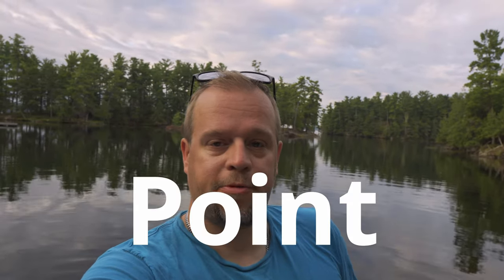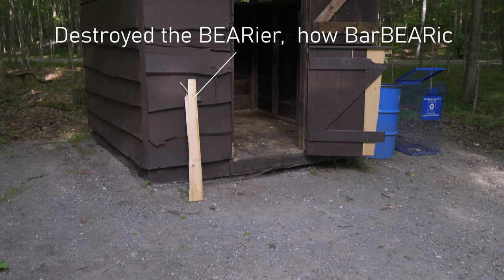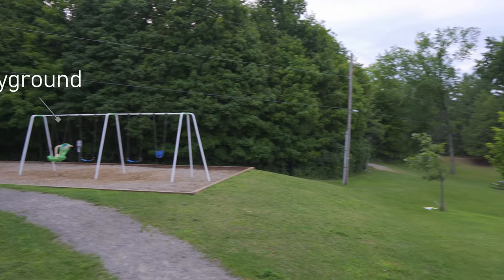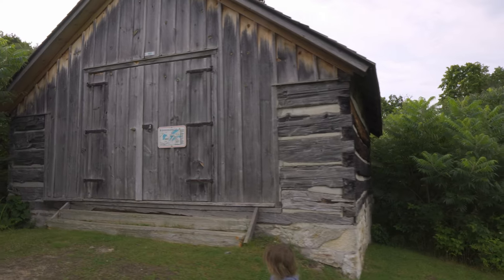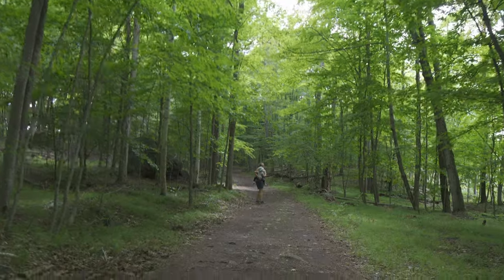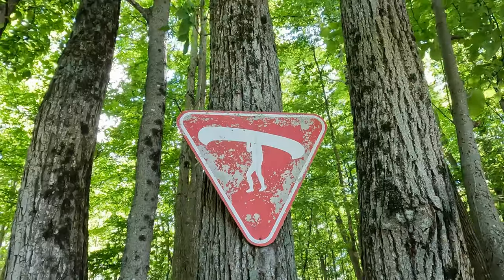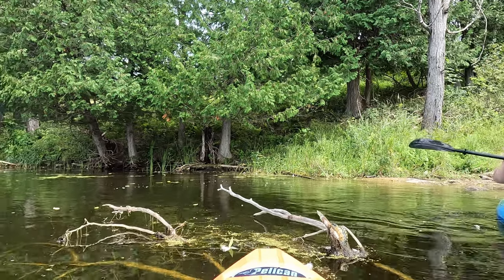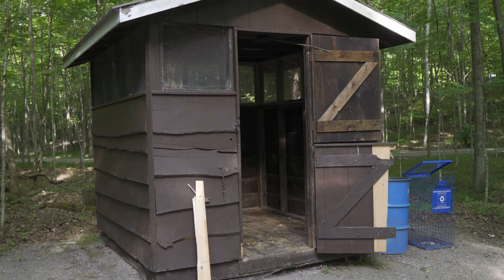Murphys Point Provincial Park: The Ultimate Guide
In Eastern Ontario, there is a sanctuary for nature lovers called Murphys Point Provincial Park. This park is the ideal destination for visitors of all ages because it provides a distinctive mixture of history and outdoor experience. Paddling on Hoggs Bay, which offers a tranquil and pleasant experience on the water, is one of the park's highlights. The bay is ideal for stand-up paddleboarding, canoeing, and kayaking and is home to a variety of animals, such as herons, kingfishers, and muskrats. The Queen Silver Mica Mine, a historic mine that ran from 1825 until 1867 and is currently open for excursions, is another feature of the park.
Visitors can tour the mine and discover more about the past of the region and the mining industry. The park offers a wide range of outdoor activities, such as hiking, riding, and bird viewing on the many trails, in addition to paddling and mine tours. Excellent camping options are also available at the park, including electrical campsites non electrical sites. Murphys Point Provincial Park is the ideal location whether you want a tranquil escape or an exciting getaway.
It's no surprise that this park is a favourite among history enthusiasts and environment lovers alike given its fascinating past, gorgeous beauty, and limitless recreational activities. So be ready for a memorable adventure and pack your bags, gear, and head to Murphys Point Provincial Park!

TIMESTAMPS
Intro 0:01
Location 0:15
0:27 Avoid this way with larger trailers!
0:49 Murphy's Point Provincial Park
0:55 Trailer Sanitation station
1:38 Our site in Hogg Bay, Site 8
1:55 BEAR!
2:12 Fireflies
2:27 Park overview
2:46 Cell service (Telus/Koodo)
2:51 Wildlife!
3:00 Boat Launch
3:37 Amphitheater
3:46 Main Beach, including playground and picnic shelter
4:16 Day use Beach
4:22 Park Events
4:44 Park Store
5:03 Park visitor Center (closed due to Covid)
5:11 Meet the rat snake (MUST DO!)
5:34 Lally Homestead
6:08 Silver Queen mine tour (MUST DO!)
7:46 McParlan House trail
9:27 Paddle Hogg Bay
12:08 Murphy's Point Provincial Park Conclusion

Welcome to Ontario Camping! Our channel is about camping, hiking, biking and kayaking in Ontario. We cover lots of cool stuff such as visiting all the Ontario Provincial Parks, trailer DIY's, Mods, Tow Vehicle upgrades, and tips and tricks for folks that love the outdoors!

GEAR
Sony ZV-E10 - SIGMA F1.4 16MM

MUSIC